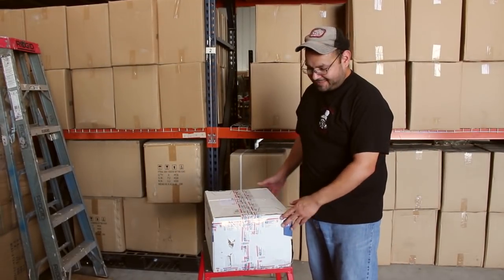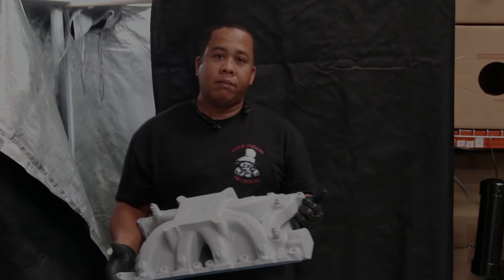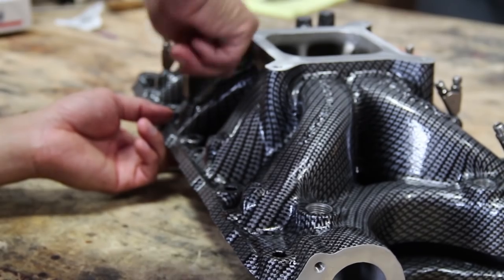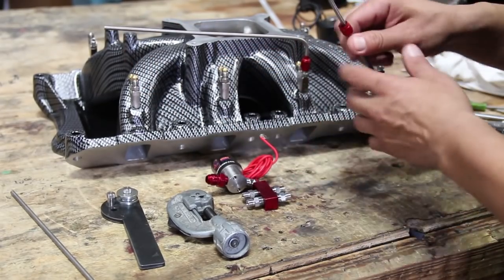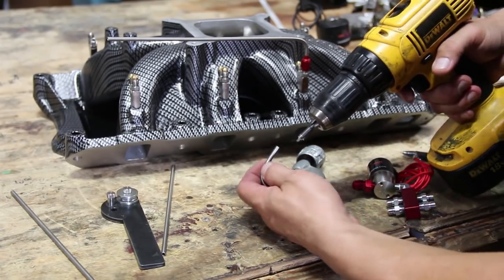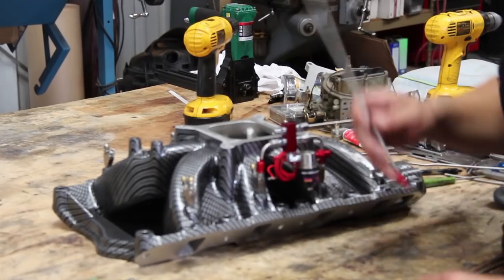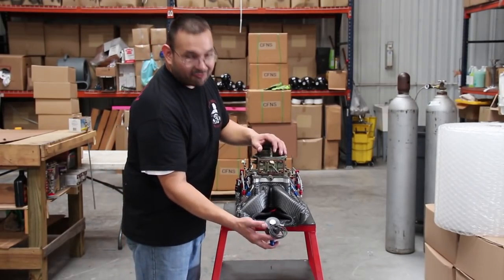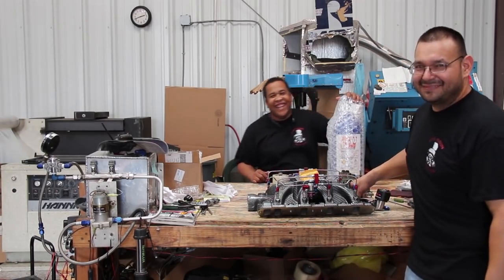Enhance Your Hydrographics: Complete Fogger Kit Installation Guide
In this guide, we will lead you step by step through the complete installation procedure for Hydro Dipping. Whether you refer to it as immersion printing, water transfer printing, or hydro dipping, this film can be effortlessly applied to a wide range of surfaces including plastic, metal, chrome, fiberglass, wood, glass, and more!

Additionally, our skilled technicians will provide expert guidance for installing our Cold Fusion Nitrous Fogger Kit.

If you find yourself in Houston, Texas, be sure to drop by our shop!

Cold Fusion Nitrous Systems LP
Address: 16411 Dundee Rd Suite 101,